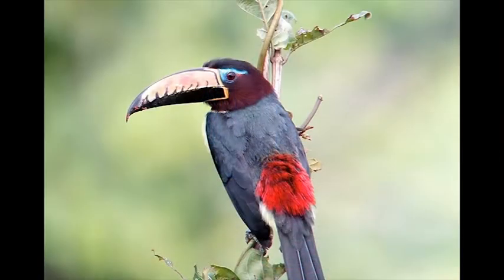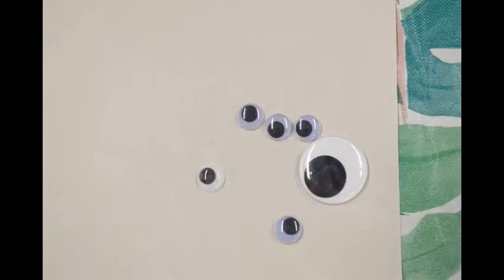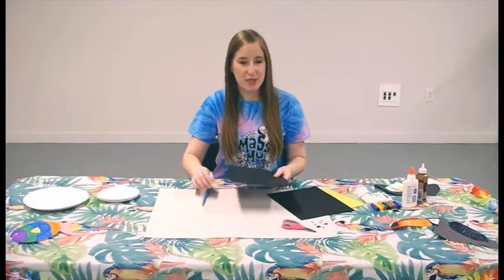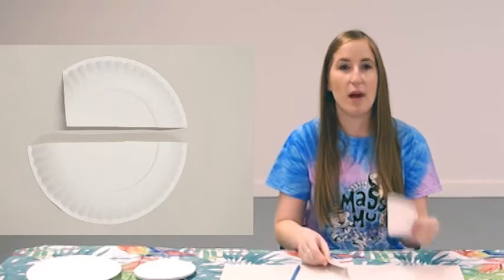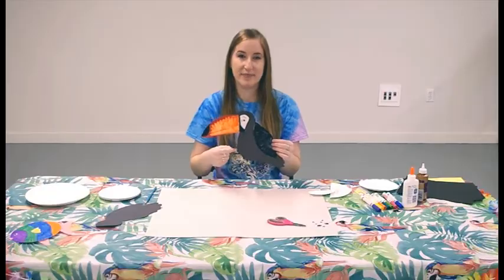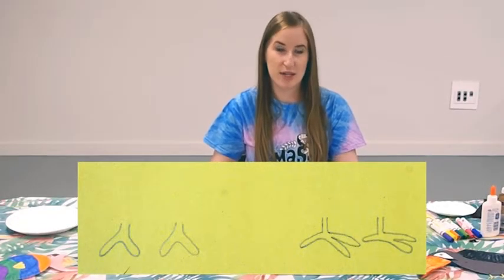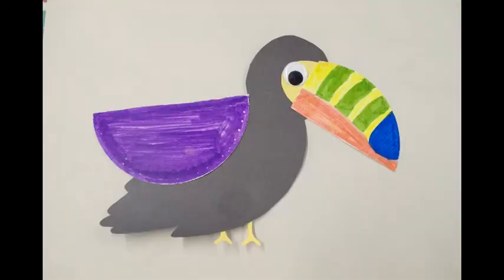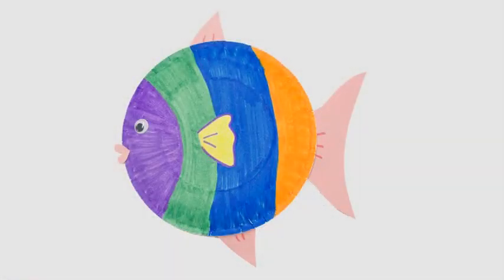Virtual Island Party How-To: Toucan tutorial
Join us this Friday at 7:00 pm on Facebook live and on our YouTube channel for MassMu's virtual Island Party! All week we will post how-to videos!

We still have Island Party packs for $15 available for purchase at the Museum.